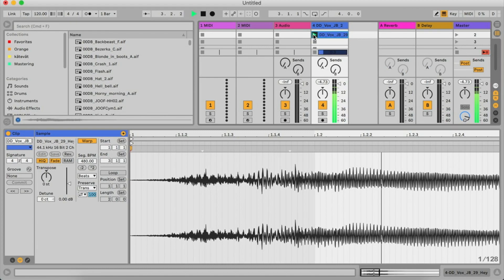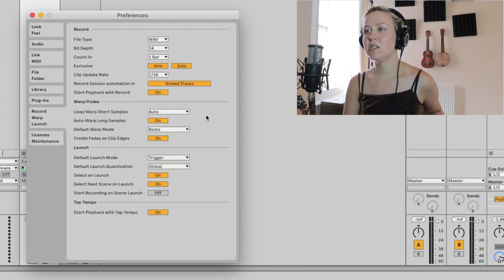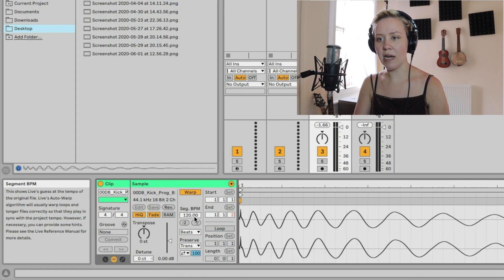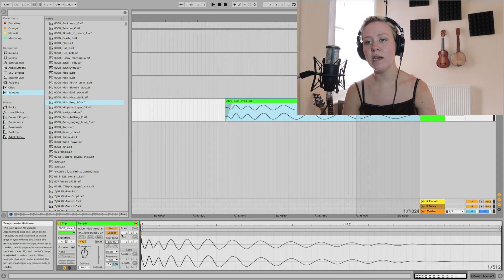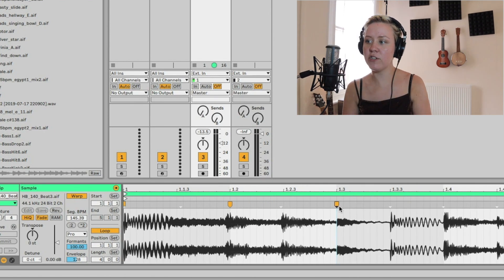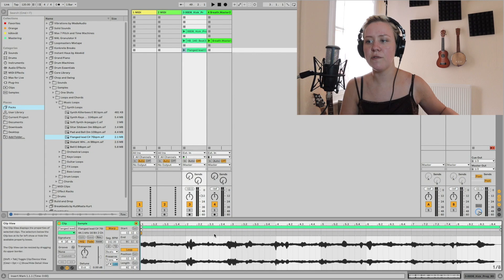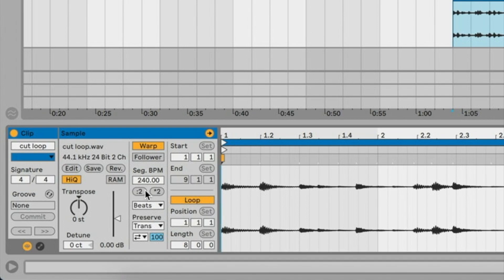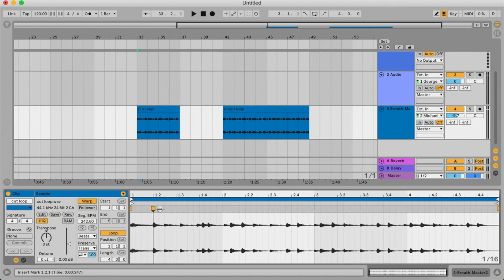All About WARPING in Ableton Live - Did You Know All These Settings & Tricks?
In this video, I show you everything there is to know about Warping in Ableton Live 10: Preference settings, clip view settings, warp markers (shortcuts), leader and follower, transient markers, and much more!